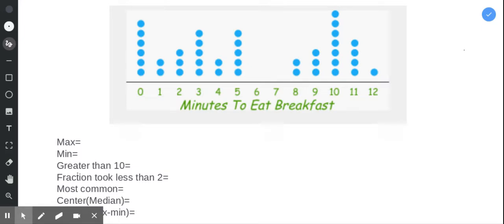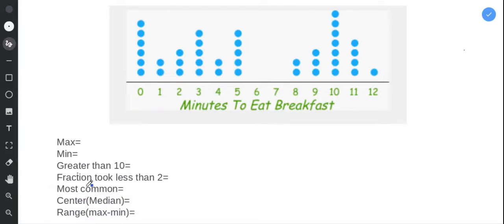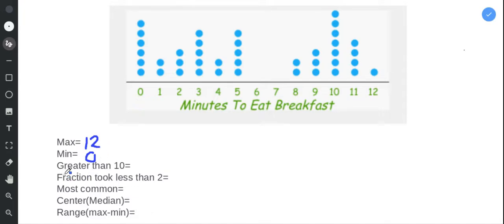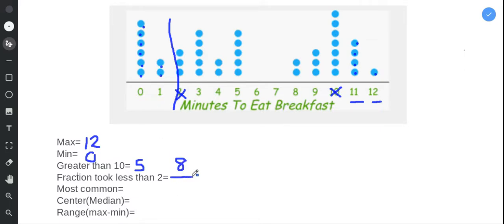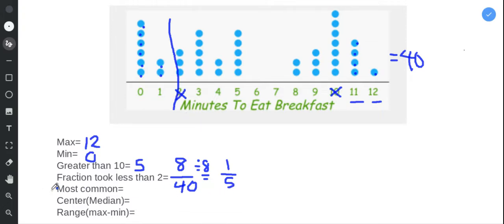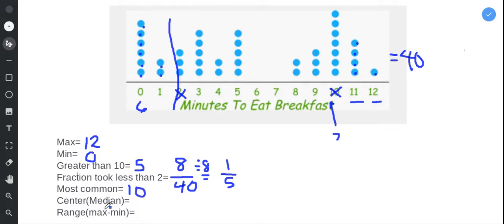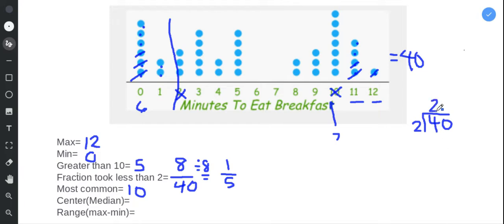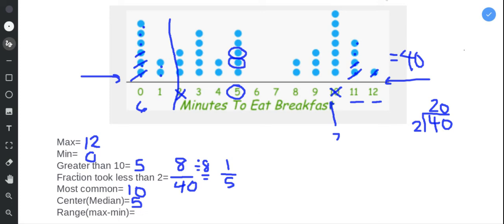M6 L2-Dot Plots & Frequency Tables (online learning) - Formative